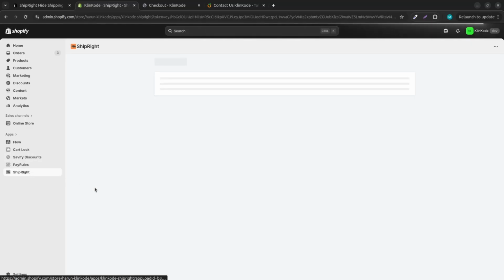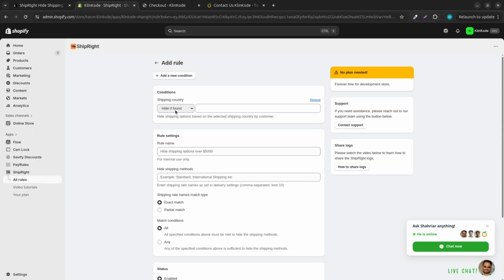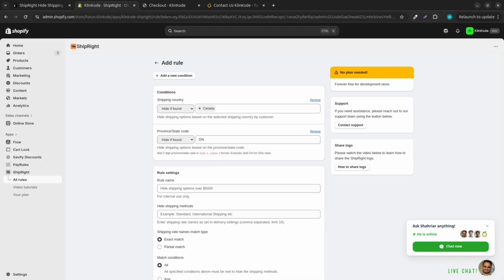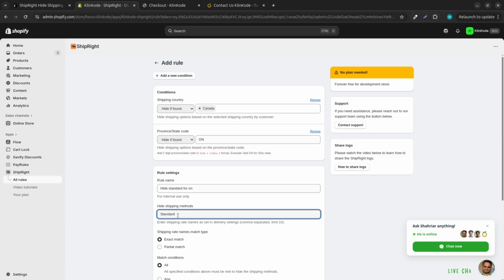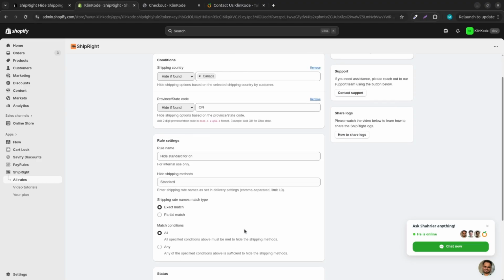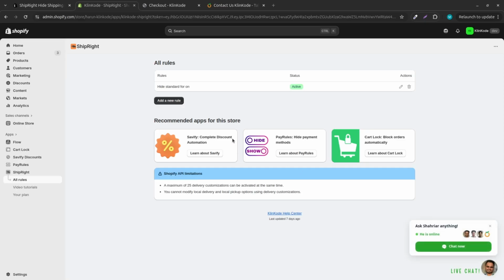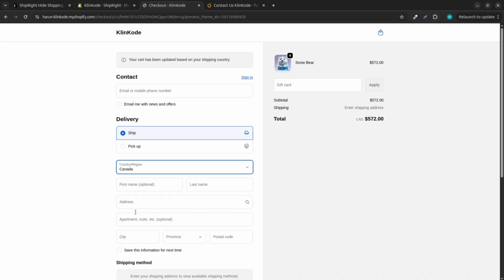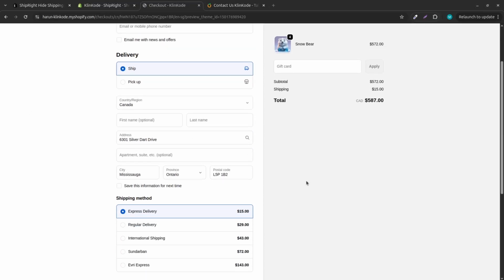Hide Any Shipping Using Province-State Codes in Shopify | ShipRight | KlinKode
Want to Hide Any Shipping Using Province-State Codes in your Shopify store?
 In this tutorial, we’ll show you how to use the “Shipping Country” and “Province/State code” conditions in the KlinKode ShipRight app to automatically hide shipping options — like Standard Shipping — for specific countries and states at checkout.
This is perfect for restricting shipping to certain regions, managing location-based shipping rules, or customizing checkout options for specific addresses.

🔍 In This Video, You’ll Learn:
 ✔️ How to create a new rule in ShipRight
 ✔️ How to select “Shipping Country” and “Province/State code” conditions
 ✔️ How to set “Hide if found” for country and state
 ✔️ How to enter state codes correctly (e.g., “ON” for Toronto)
 ✔️ How to select or manually add shipping methods
 ✔️ How to give a rule a name, save it, and apply it
 ✔️ Live demo showing Standard Shipping disappearing for Canada/Toronto

💡 Why Use Shipping Address-Based Rules?
 ✅ Restrict shipping methods for specific countries or states
 ✅ Prevent checkout errors for restricted regions
 ✅ Customize shipping options based on customer location
 ✅ Improve store management and customer experience